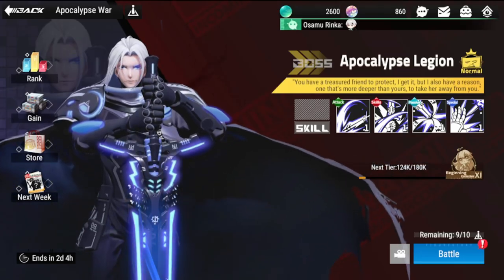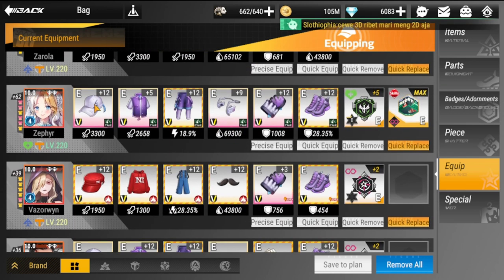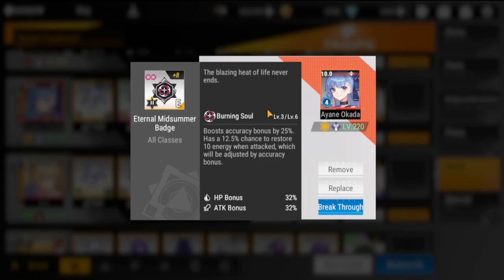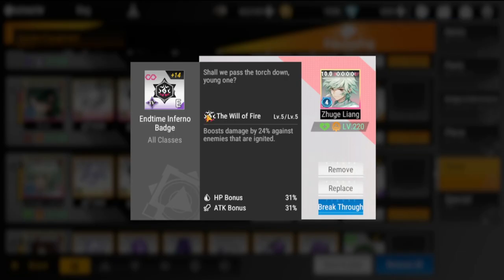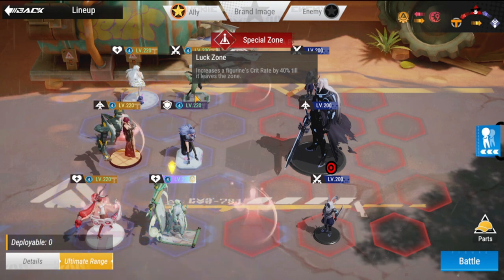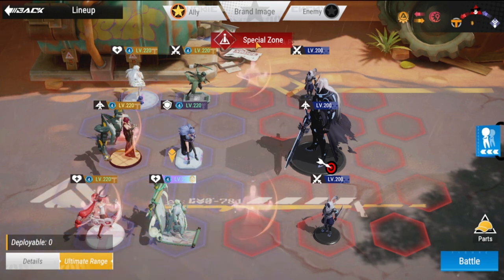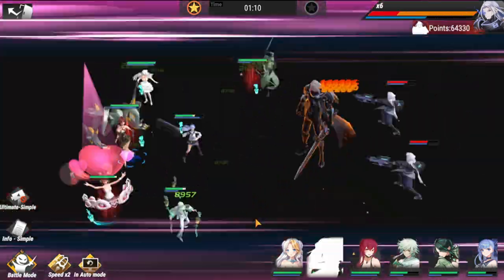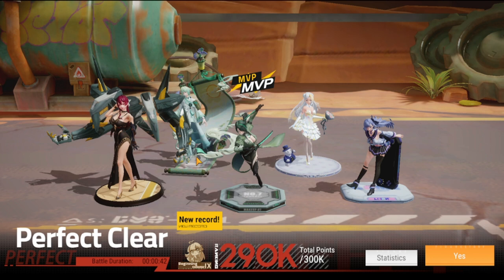[Figure Fantasy] APOCALYPSE LEGION! - Apocalypse War | OUTDATED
Episode 456: Best line-up with gear discussion